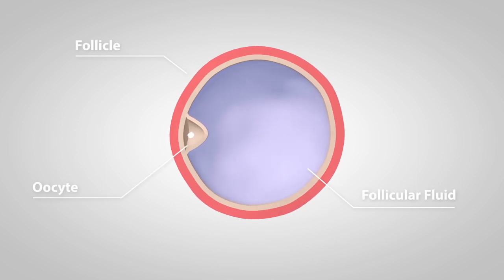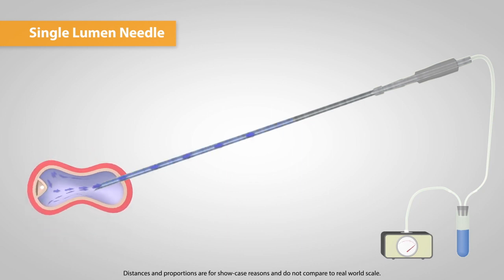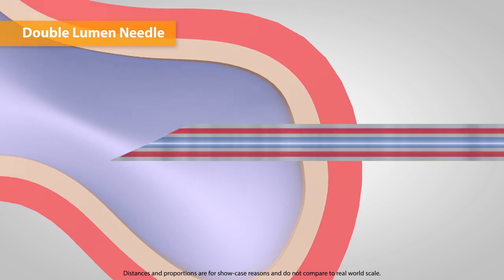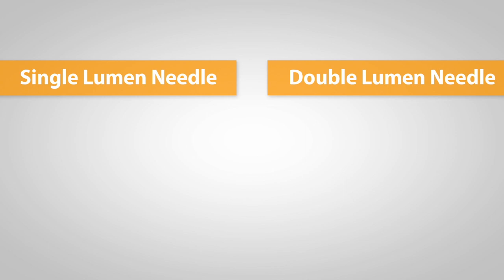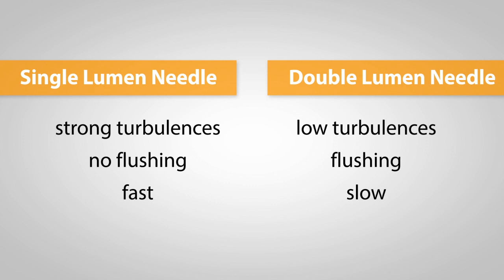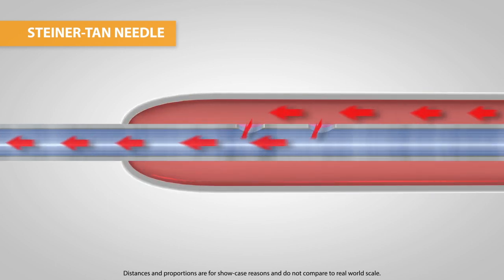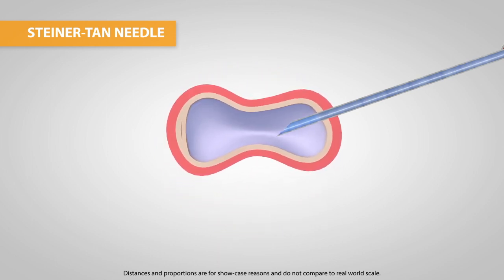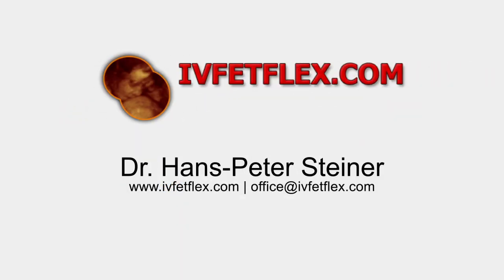Egg Collection Technique with STEINER.TAN Needle 17, 19 or 21gauge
This Computer Animation gives an insight in physics of a new needle technique for ovum pick up in IVF, which is unique worldwide.

IVFETFLEX.COM GmbH
Rechbauerstraße 49
A-8010 Graz ,Austria
Tel.:+43/316/834000